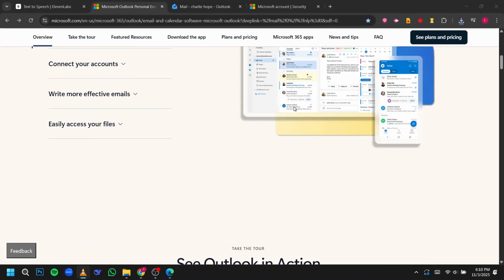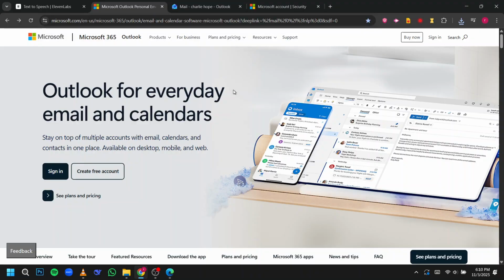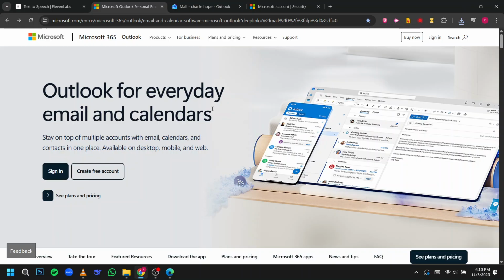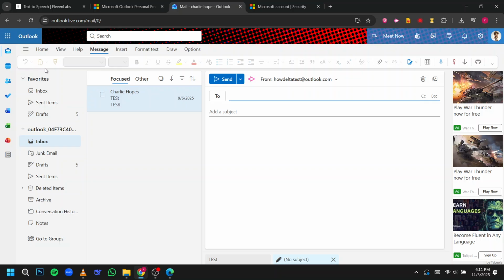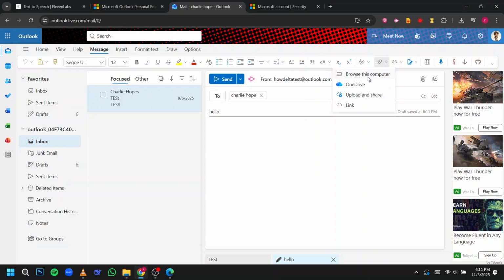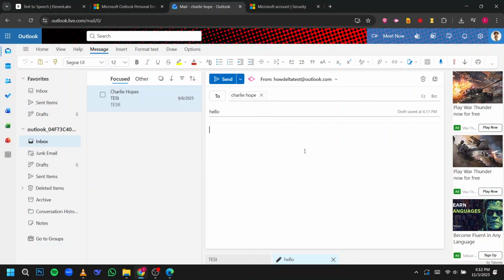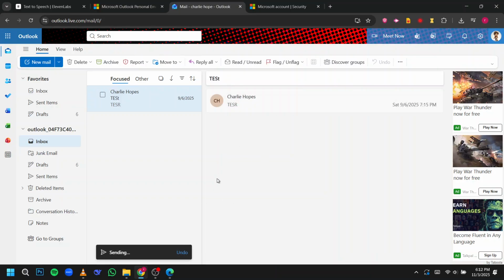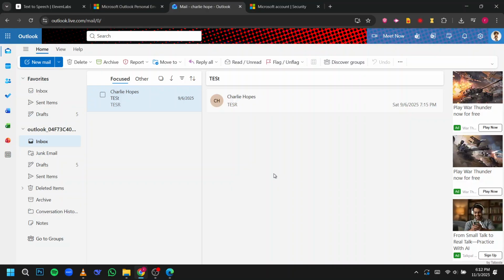How To Attach Files Or Pictures In Hotmail - 2025 (Best Method)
How to Attach Files or Pictures in Hotmail
In this video, how to attach files or pictures in Hotmail is shown step by step for easy understanding. You will learn how to upload documents, add images, and send attachments securely through your Hotmail account. This tutorial also covers organizing attachments, resizing files, and managing emails with attachments efficiently, making your email experience smooth and hassle-free.